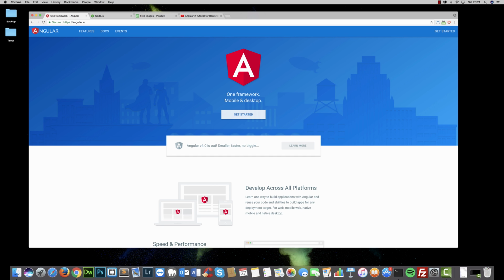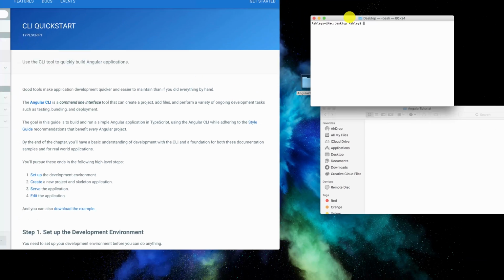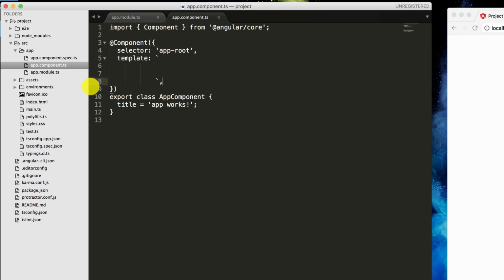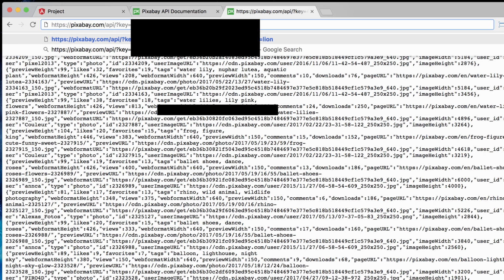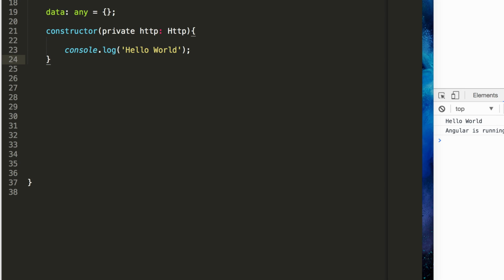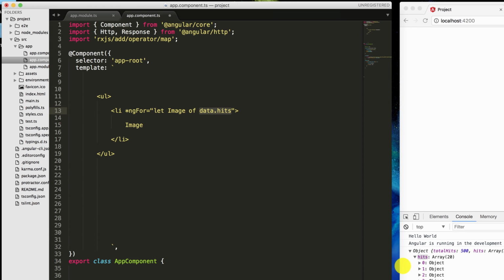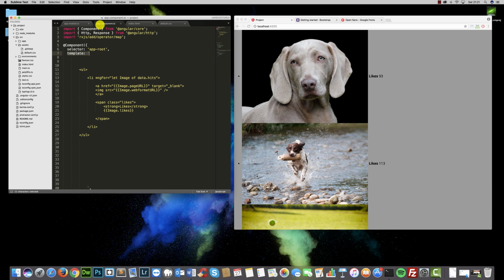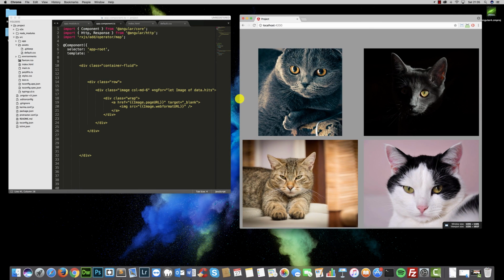Angular 4 CLI - Tutorial for Beginners – HTTP Module and RESTful API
- Learn how to use Angular 4 CLI to create your application and then integrate a RESTful API into your project using Angular’s HTTP Module to fetch data.